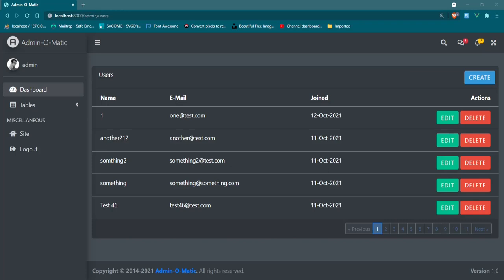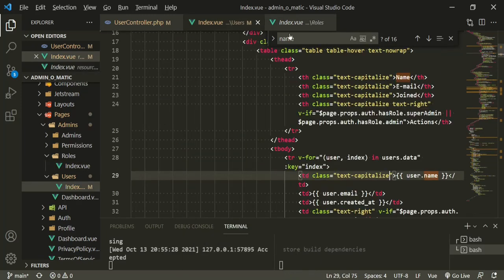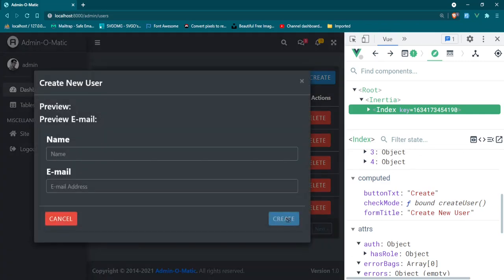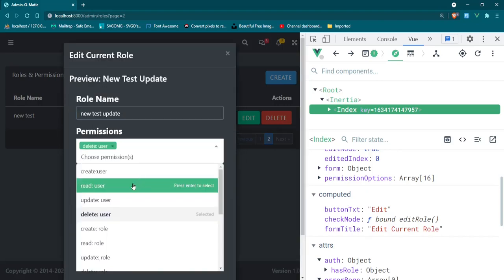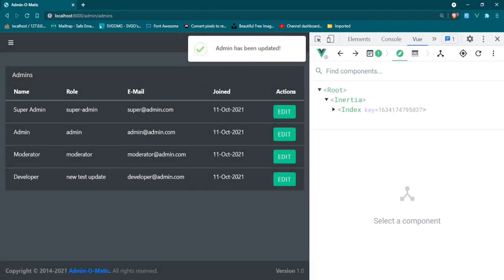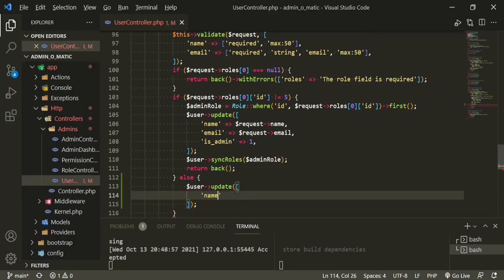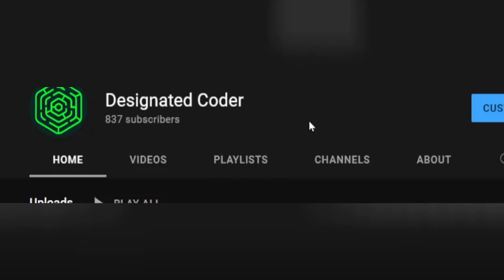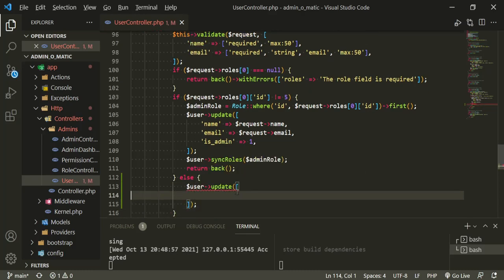Laravel Admin Panel - AdminLTE - Bug Fixes #2 & Channel Update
How to build a laravel admin panel built with Laravel 8, Spatie's Laravel-Permissions Jetstream, Inertia JS, AdminLTE, Bootstrap, Jetstrap

📓 Video Chapters:
0:00 AdminLTE - Bug Fixes #2 & Channel Update
0:34 User Update Bug Fixes
2:31 Let's fix the computed property for the forms
11:35 Channel Updates
11:47 Spam Bot Attacks are Bad! M'kay?!
14:10 Plans for the 1000 subscriber milestone
14:47 Building the channel community
15:47 Plans for the next project
17:36 What the heck are chapters?

Project name will be Admin-O-Matic.

We will only be building the admin panel and not the standard user interface and using the default authentication setup with Laravel

In this video we will fix major bugs and I will also update on the direction of the channel.